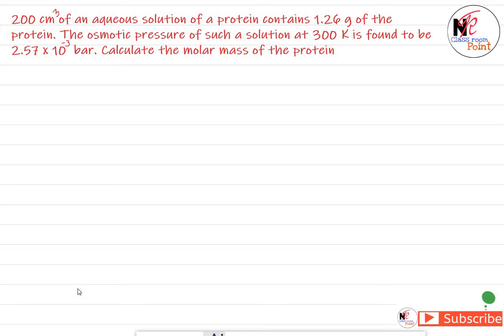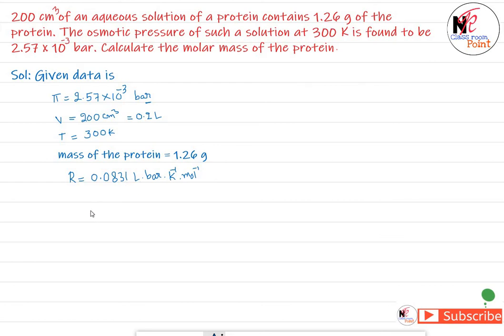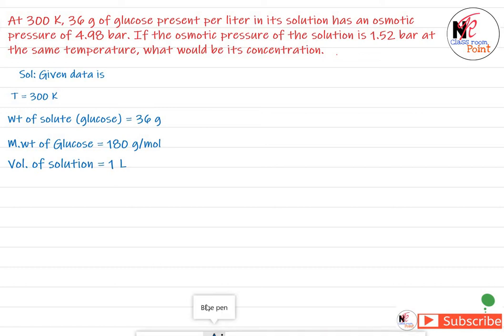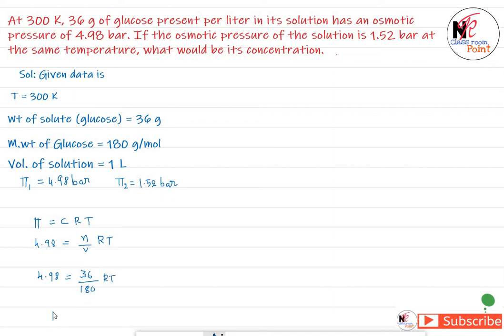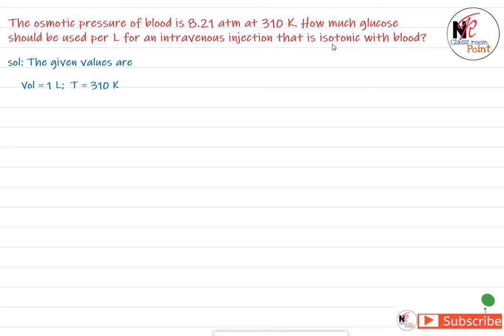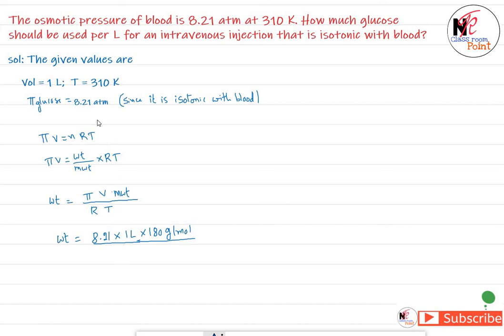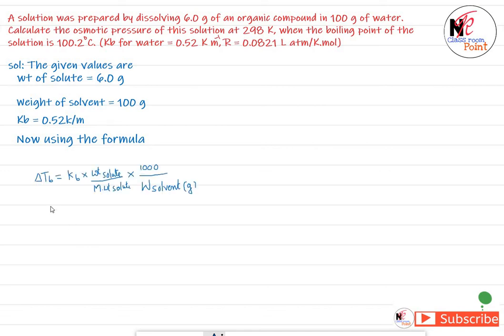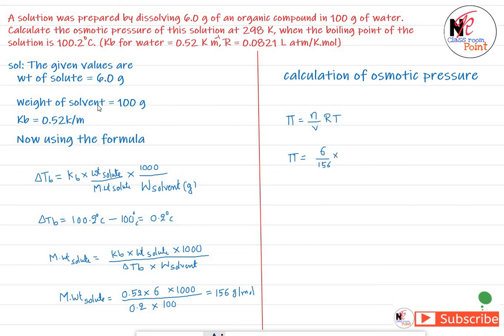Osmotic pressure part 1 (Chemistry) (Topic: Solutions)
these are theory problems